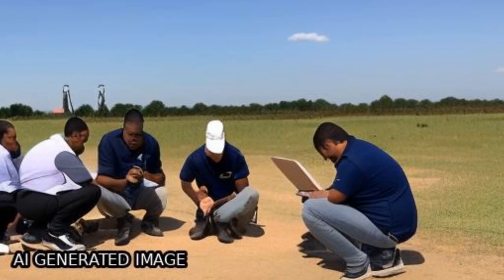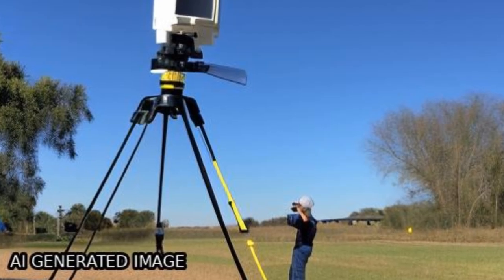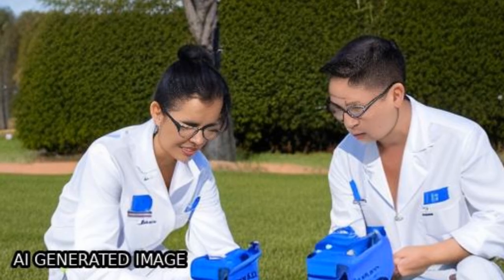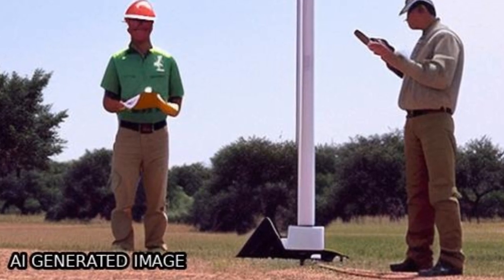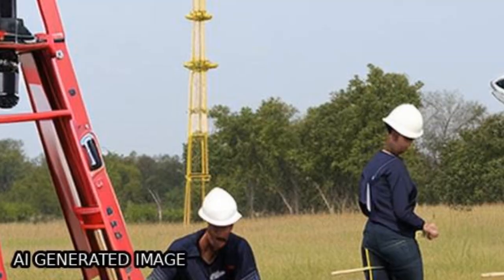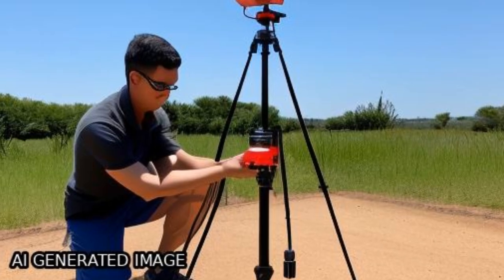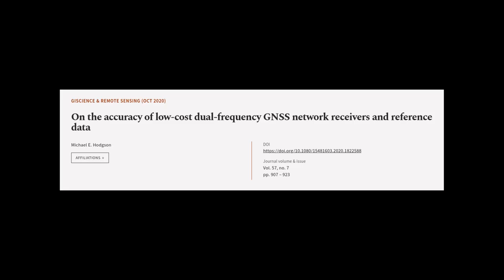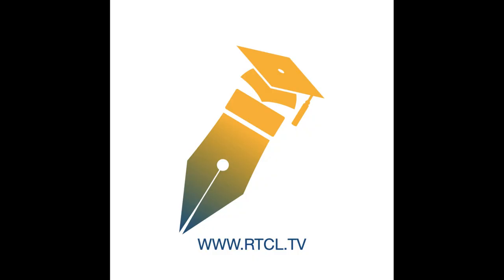On the accuracy of low-cost dual-frequency GNSS network receivers and reference data | RTCL.TV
### Keywords ###

### Article Attribution ###
Title: On the accuracy of low-cost dual-frequency GNSS network receivers and reference data
Authors: Michael E. Hodgson
Publisher: Taylor & Francis Group
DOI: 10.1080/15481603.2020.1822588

### Video Timestamps ###
0:00:00 - Summary
0:01:06 - Title
0:01:10 - Tail
0:01:14 - End